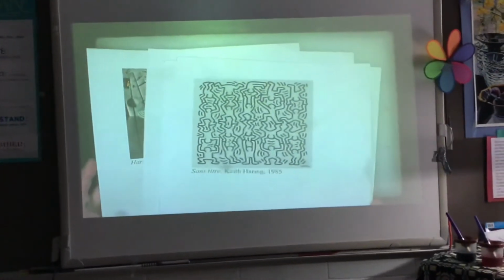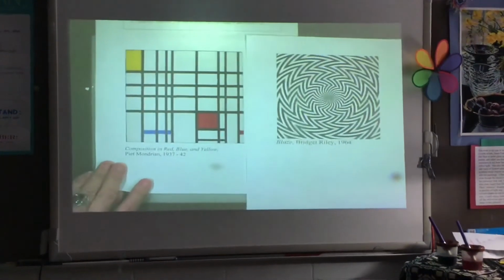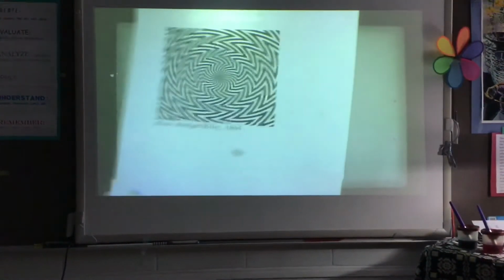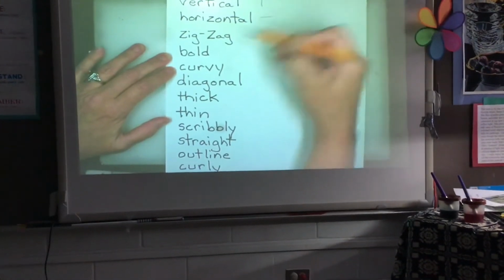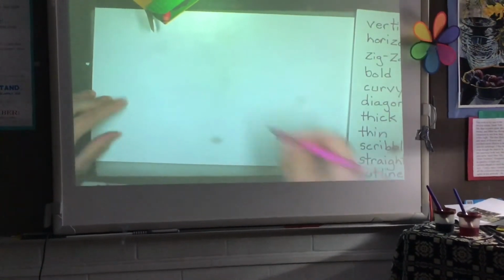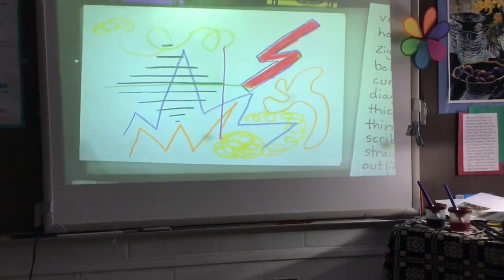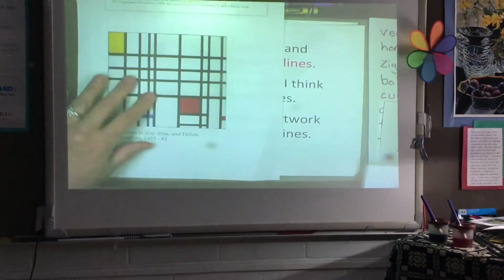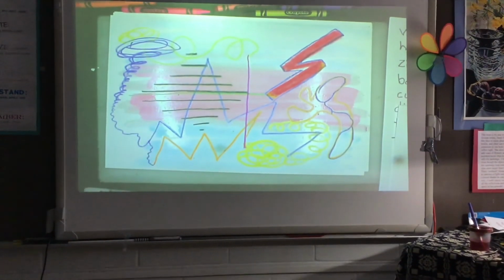Lesson 2 - Lots of Lines !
We will be finding and different types of lines, which we will then use to create a piece of artwork with lots of lines.